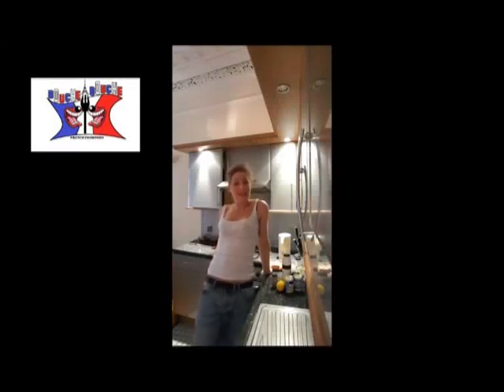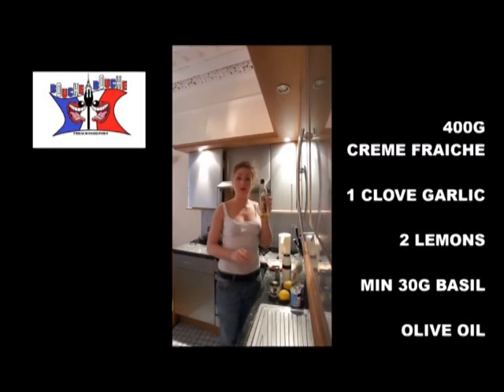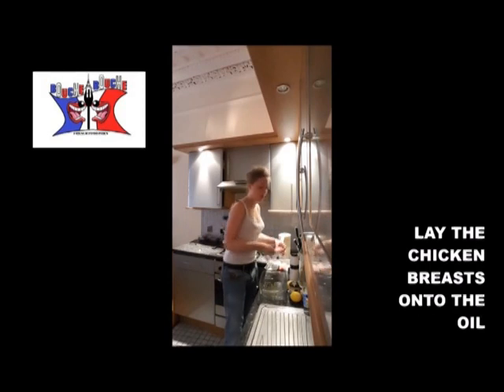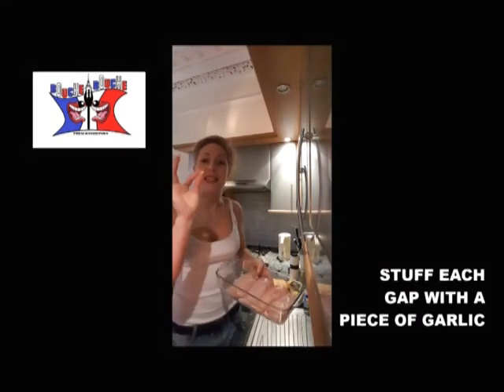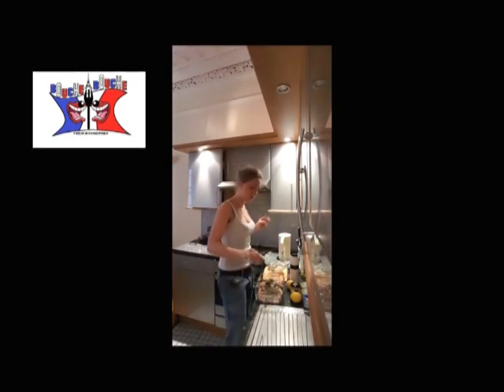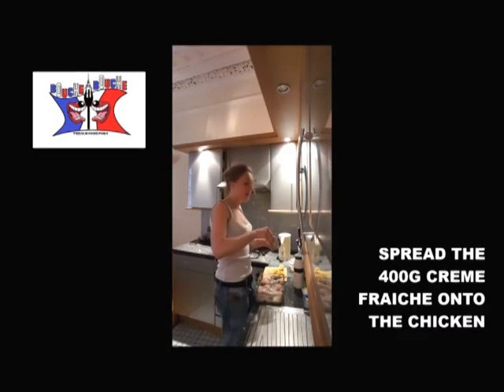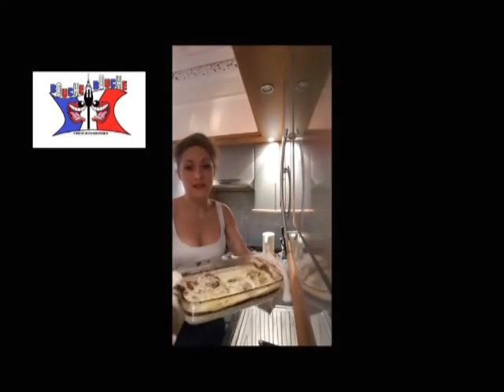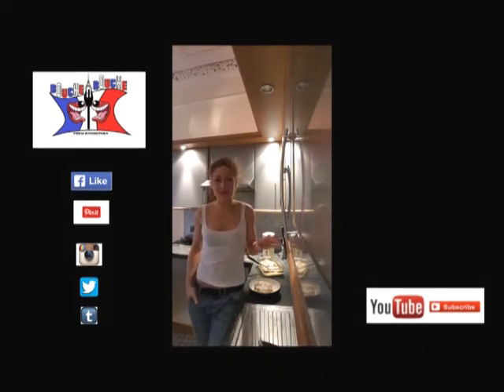BREAST CHICKEN LEMON BASIL RECIPE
A tasty chicken, so soft with that lemon and basil taste! A delicacy!